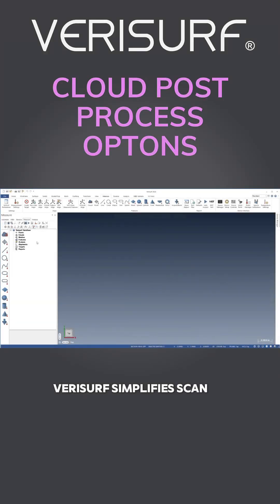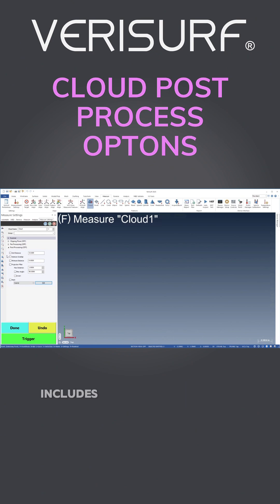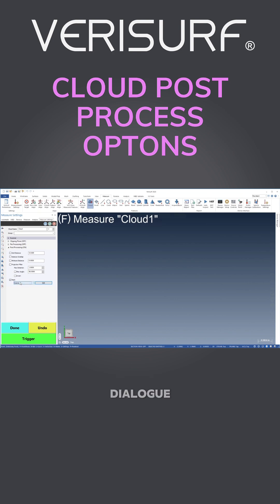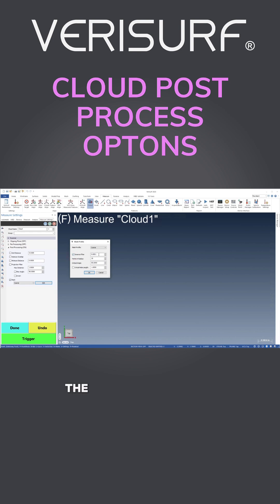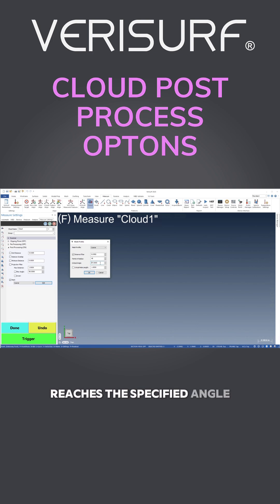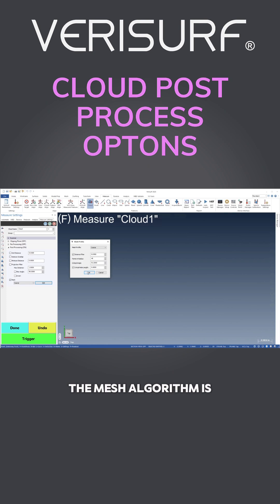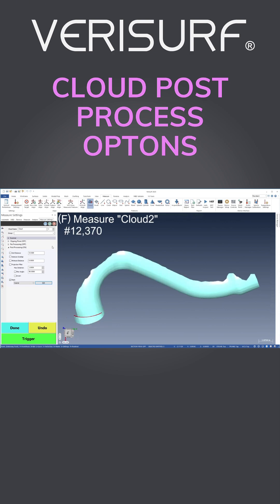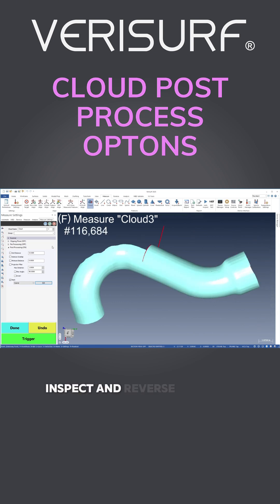Cloud Post-Process Options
3D SCANNING SOFTWARE SOLUTIONS – High Performance Scanning and Meshing with Custom Controls in Cloud Post-Process Options from @Verisurf Software, Inc.

Verisurf simplifies scan-to-mesh workflows through a powerful mesh algorithm and post-processing options for measured clouds. The mesh option in Measure settings now includes an option for coarse, medium, and fine to optimize the scanning of different types of parts. These settings can be customized using the Mesh Profile dialogue and saved as defaults for subsequent measurements. The mesh profile includes a minimum distance filter to create an even distribution of points. The meshing radius can be defined by specifying the number of adjacent points to consider, and the meshed boundary can be terminated when the angle between faces reaches the specified angle. When scanning parts that include holes, the critical hole length setting can be used to leave open any holes in the mesh that have a boundary length greater than the specified value. The mesh algorithm is extremely fast and efficient and can produce a mesh as soon as the scan is complete. With the mesh option enabled, the parent cloud is deleted and only the mesh is saved for more efficient storage. The cloud post process options in Verisurf make it faster and easier to measure, inspect, and reverse engineer parts using a mesh.